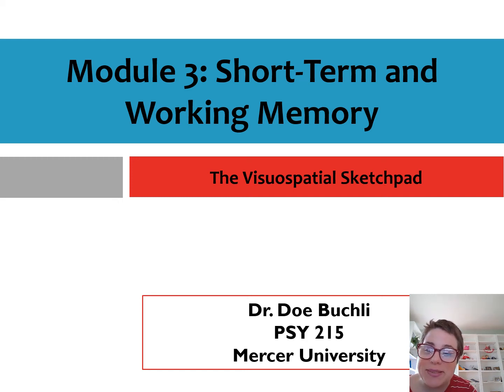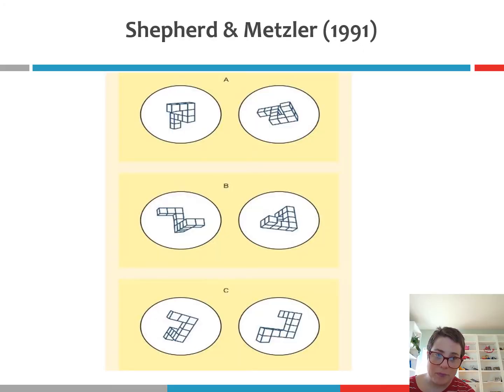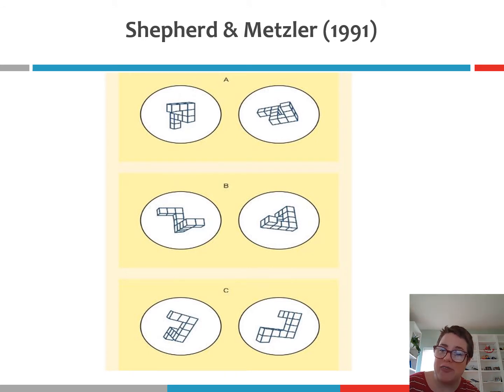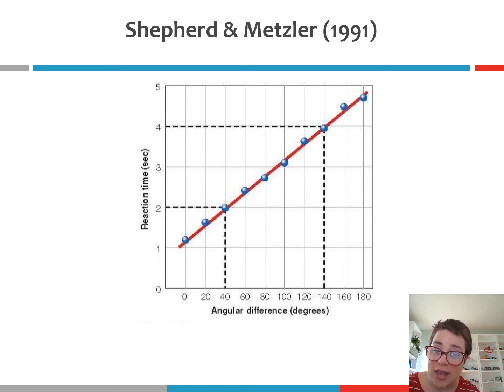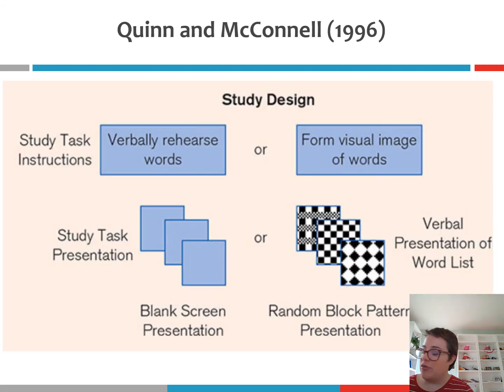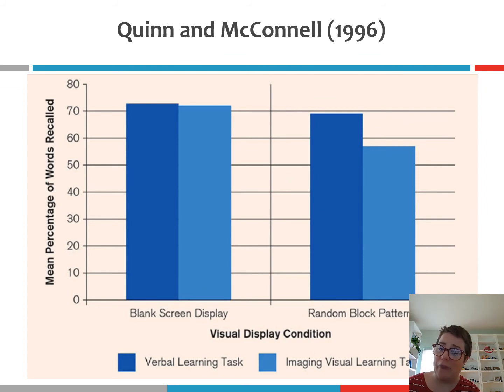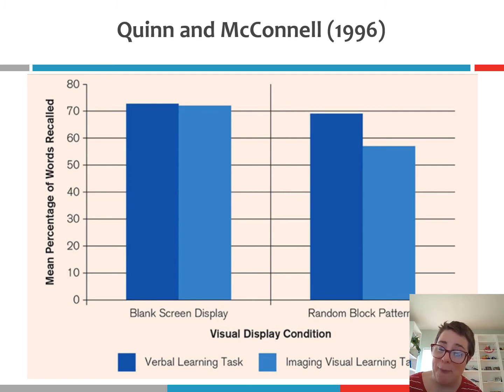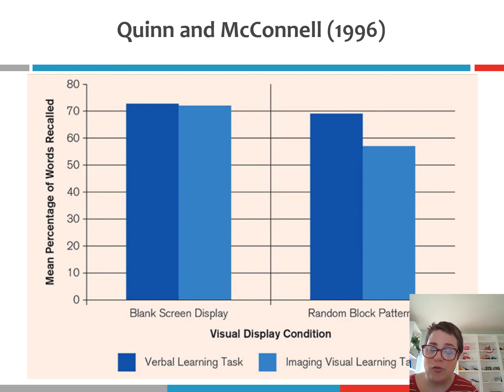6 Visualspatial Sketchpad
Cognitive Psychology
Module 3
Mercer University